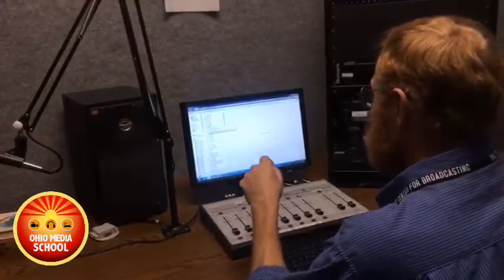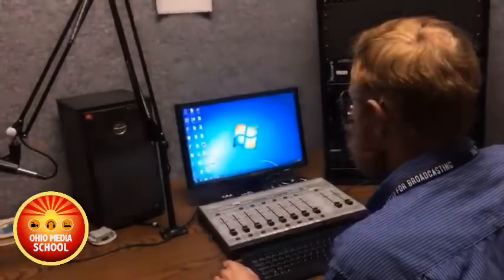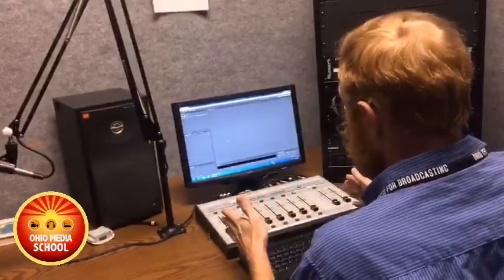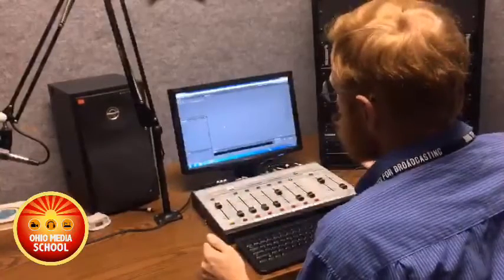Mark Quinn Live Stream